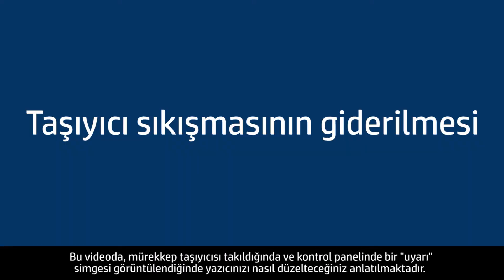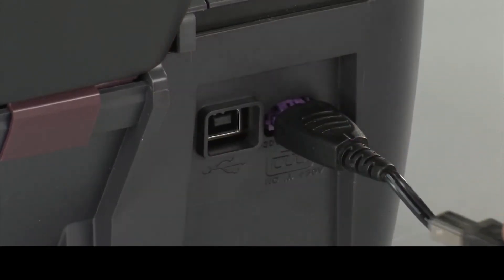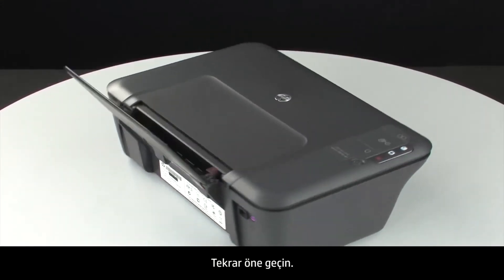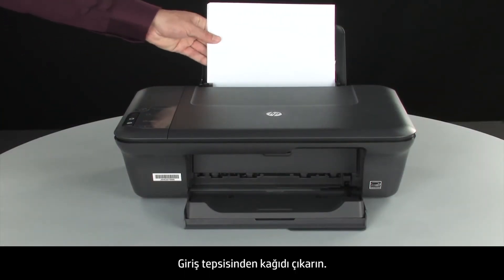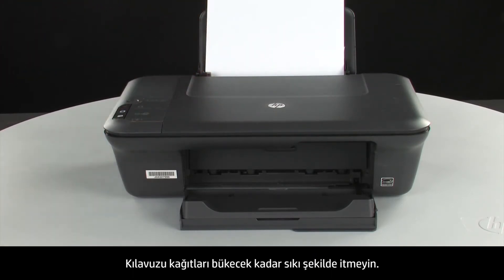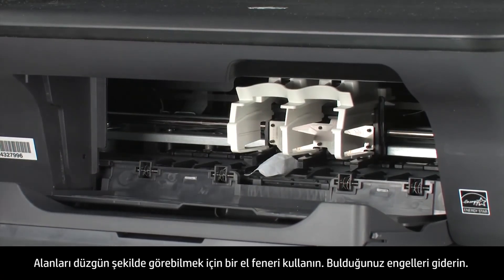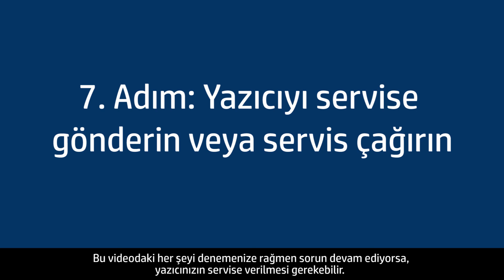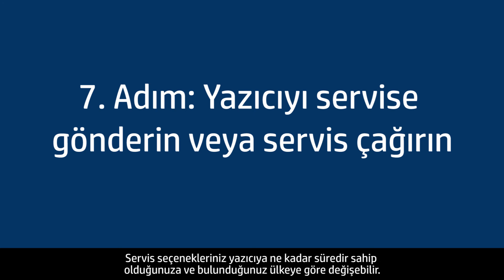Taşıyıcı Sıkışmasını Düzeltme - HP Deskjet 2050 All-in-One Yazıcı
Kontrol panelinde uyarı ışığı görüntülendiğinde ve bilgisayarınızda Taşıyıcı Sıkışması hata iletisi gördüğünüzde HP Deskjet 2050 All-in-One yazıcıyı (J510a, J510c) nasıl düzelteceğinizi öğrenin.